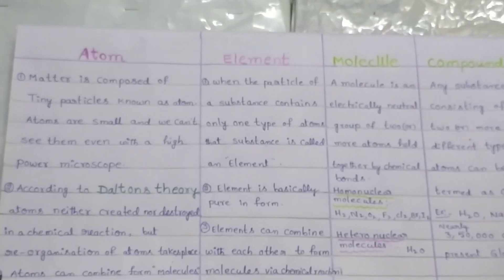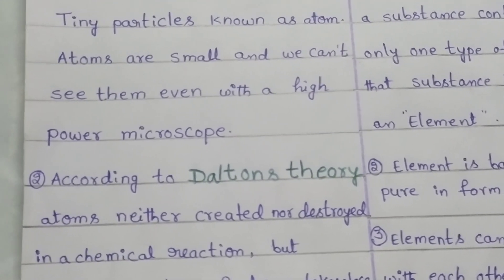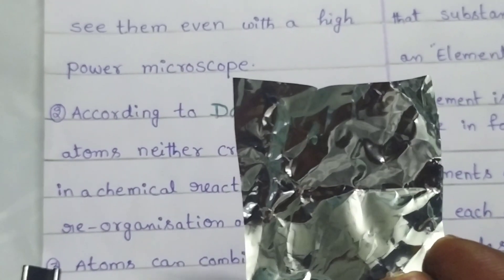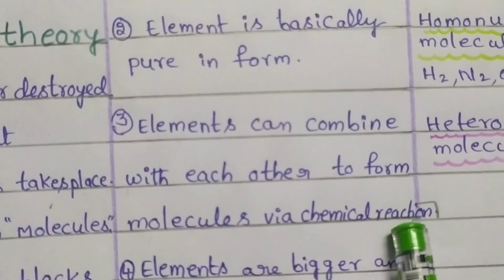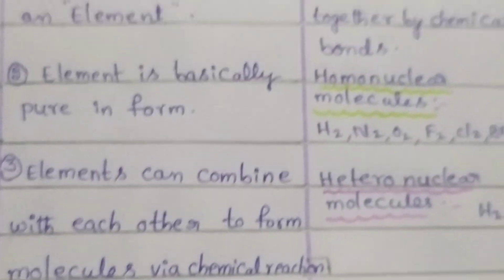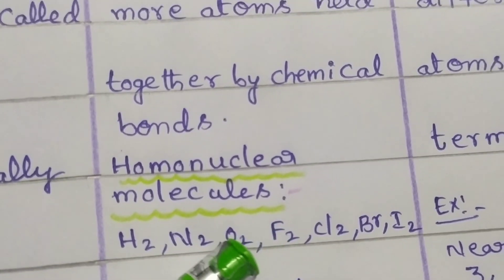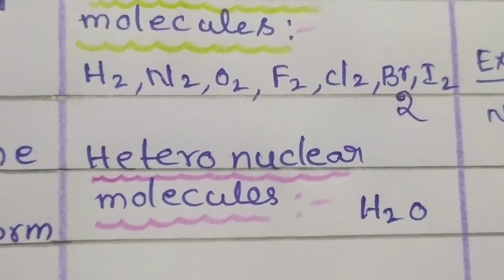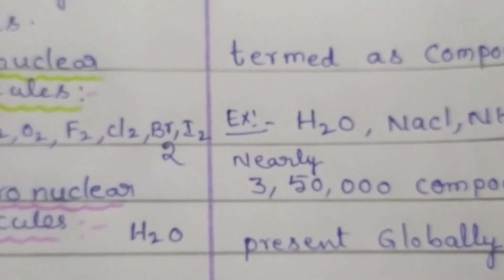Definition of Atom, Element, molecule, compound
Class-IX, class-X students